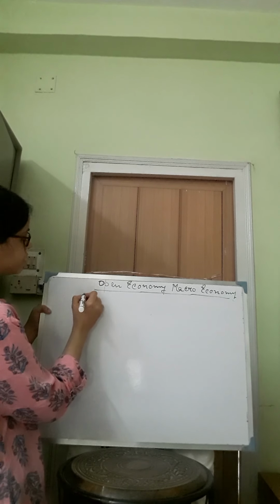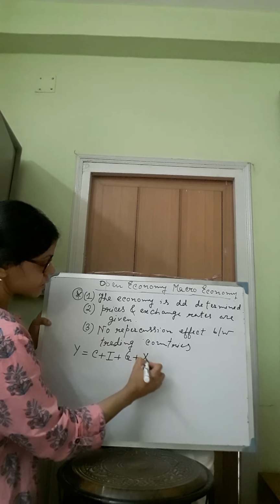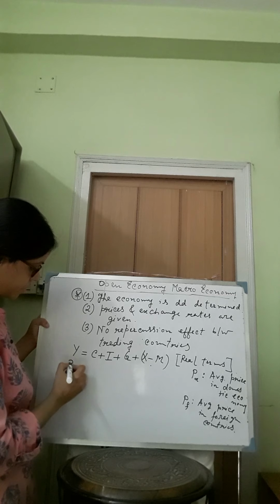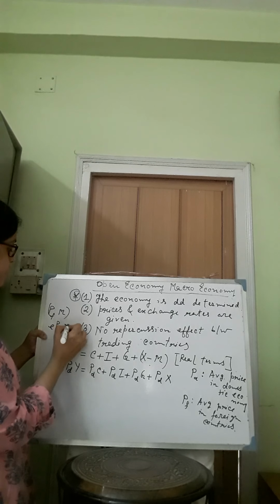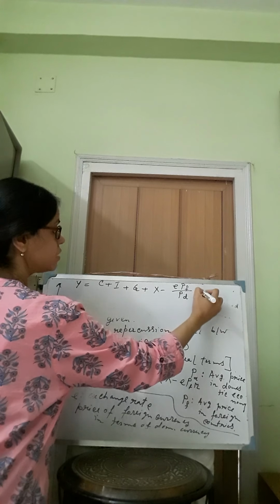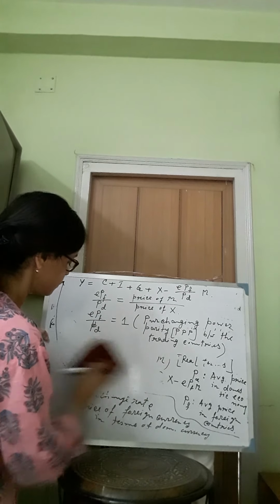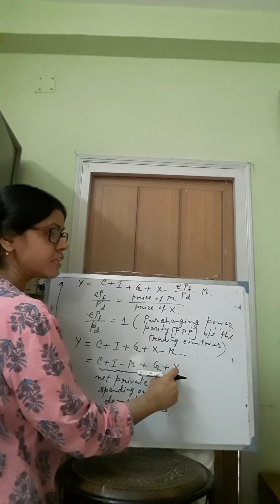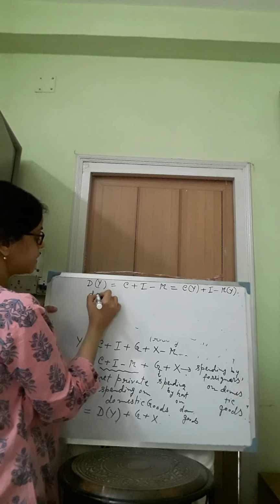Open Economy Macroeconomy 1